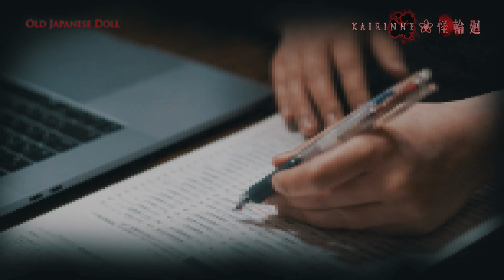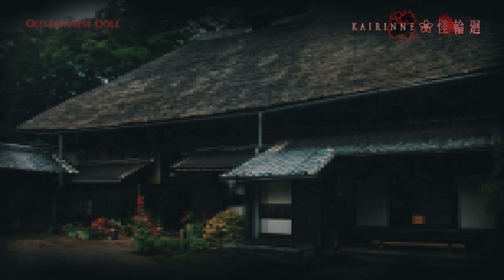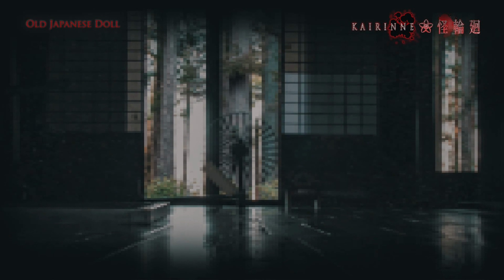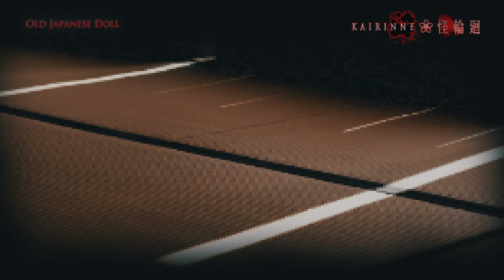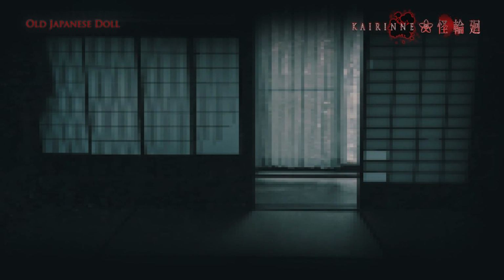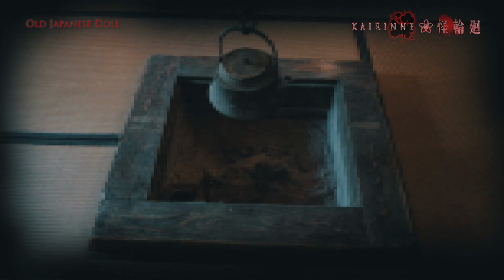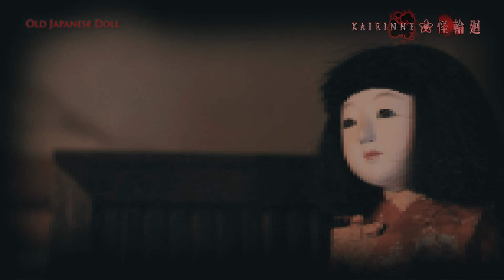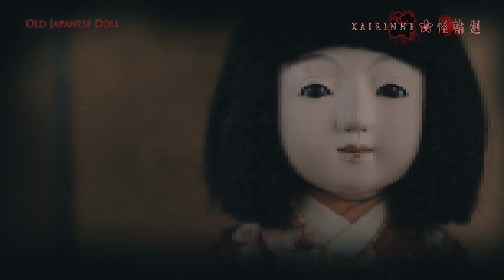Scary Japanese Doll Horror Stories │Old Japanese Doll │J horror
【Old Japanese Doll - Scary Japanese Doll Horror Stories】
You are not to go near that house...
Don't go near that Japanese doll...

【KAIRINNE 怪輪廻 - Japanese Horror Stories】
This is a channel to introduce scary stories about Japan to people around the world.
We hope you enjoy these Japanese ghost stories.

【Credit】
Story : Takuya Tsujii